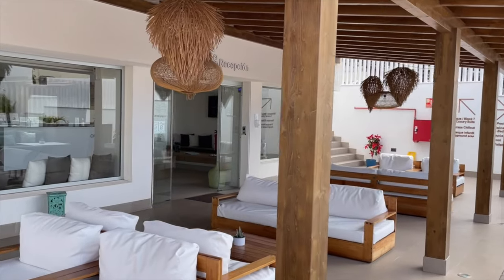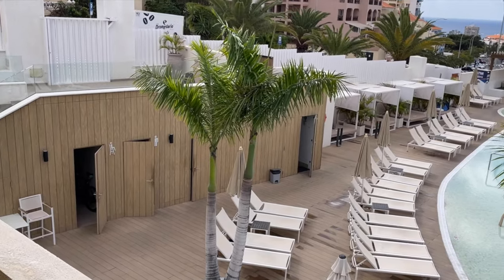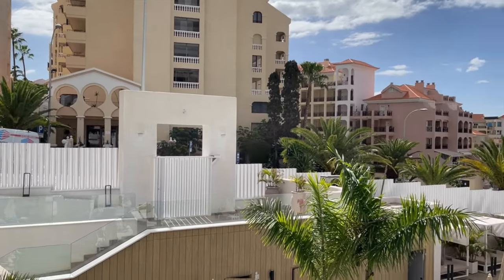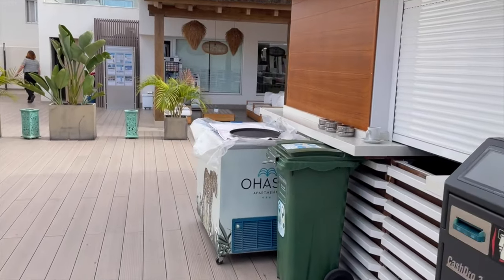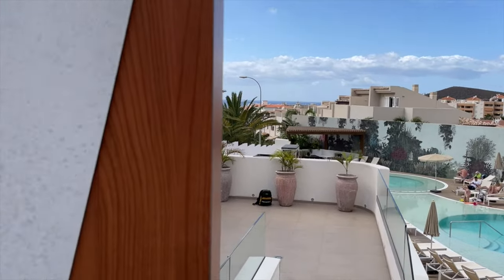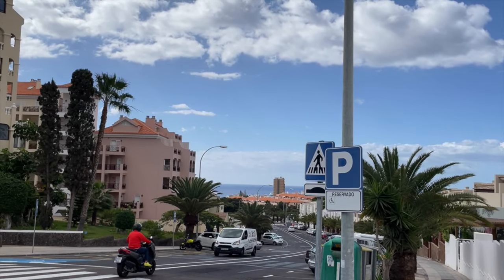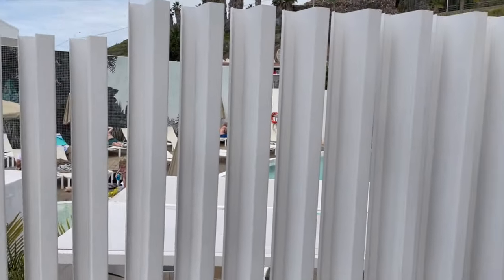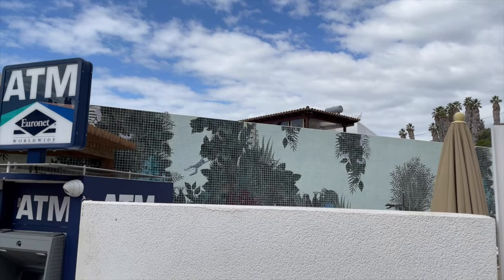Tenerife - Ohasis Is It Worth The Walk Up The Hill? Los Cristianos.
Tenerife - Ohasis Is It Worth The Walk Up The Hill? Los Cristianos. This is A Great Complex Near The Top Of The Hill Opposite Castle Harbour And Near The Heights, The Top Luxury Suites Have Stunning Views To The Sea, have You Stayed Here?